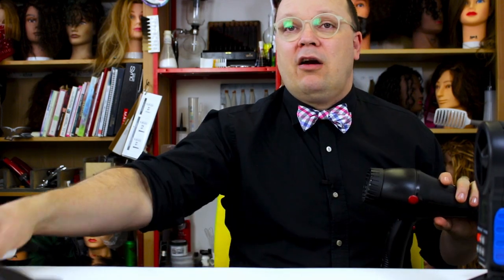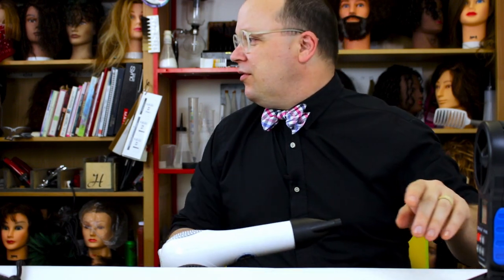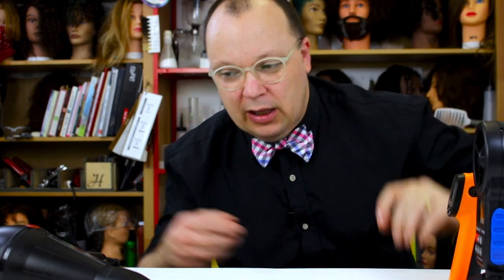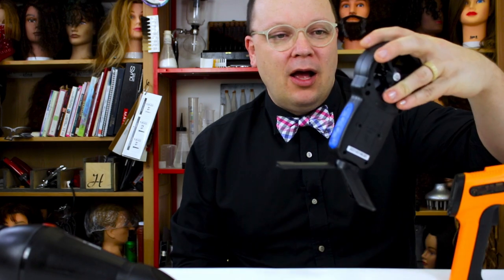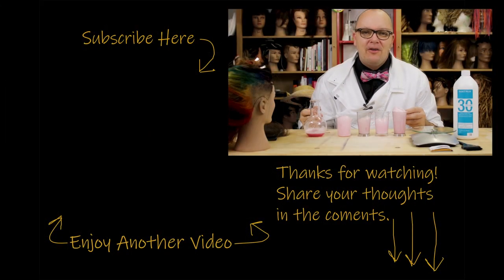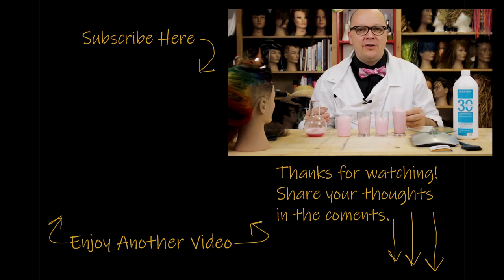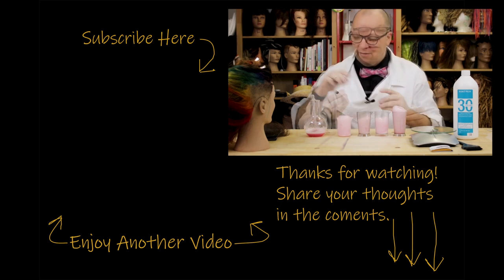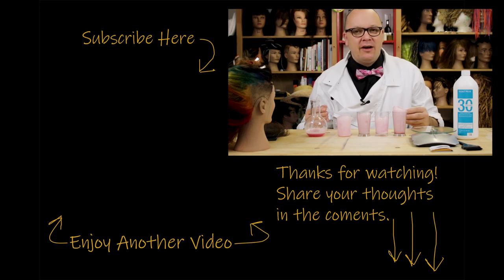How Fast Is The Air From My Twin Turbo 3200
In this video, I compare My CHI Nano to my Twin Turbo 3200